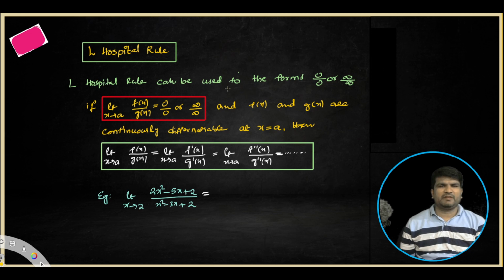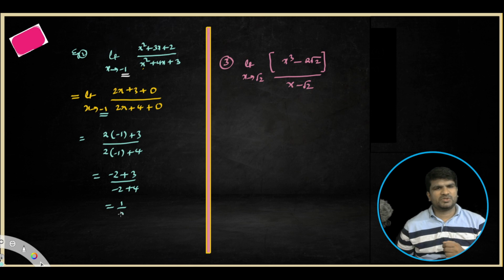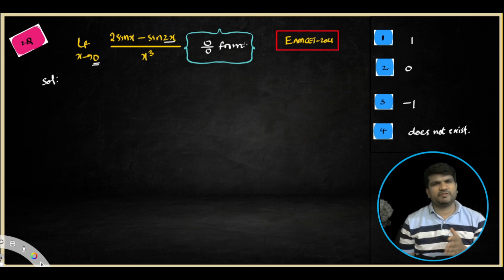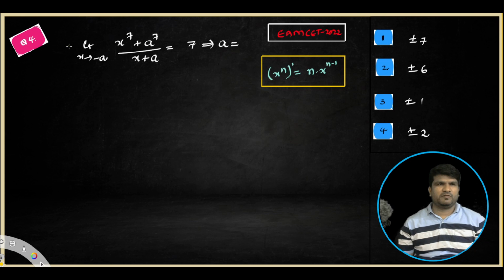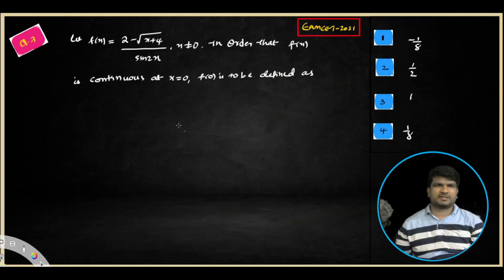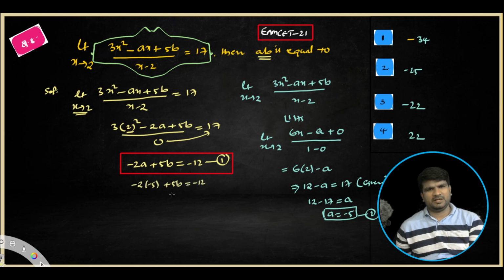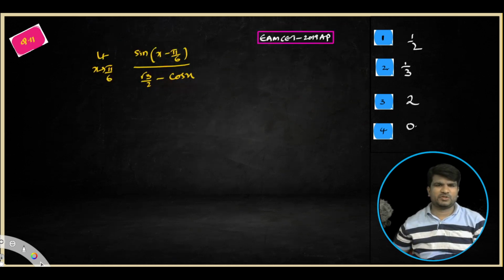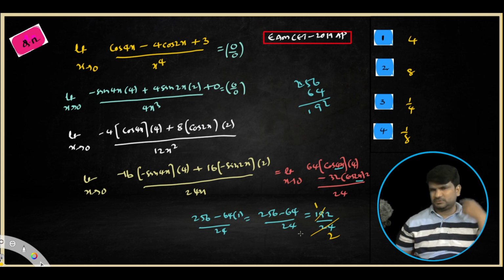LIMITS PYQ'S | L' HOSPITAL RULE | Telangana and AP | aimstutorial | EAMCET 2023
online classes forEamcet preparation 2023
telangan eamcet classes
free coaching for telangna eamcet 2023
daily practice questions for Eamcet
physics Eamcet preparation
Eamcet Telangana practice questions
eamcet telangna mock tests
free classes Eamcet 2023
free teaching for Eamcet Telangana
free apEamcet classes
ts Eamcet free classes
Eamcet previous year questions
Eamcet previous papers
how to start Eamcet Preparation 2023